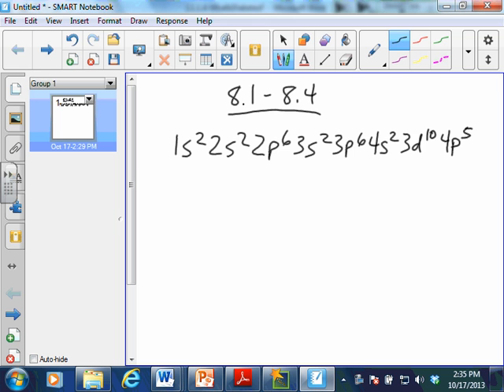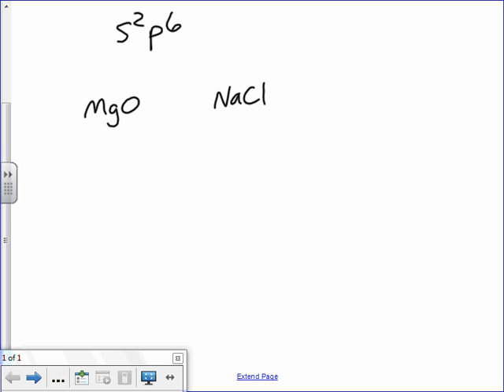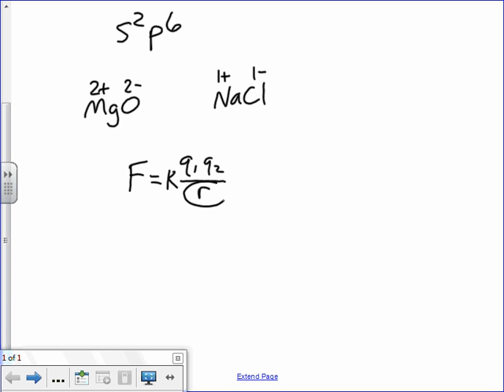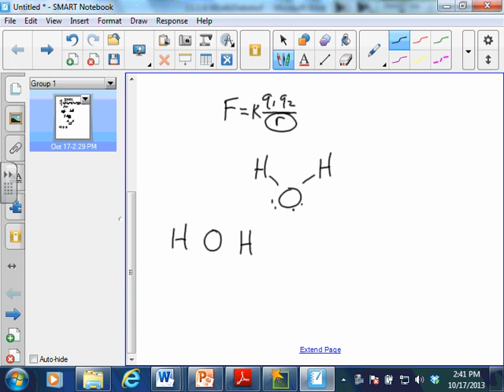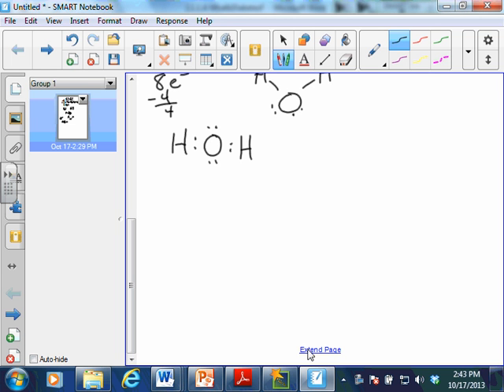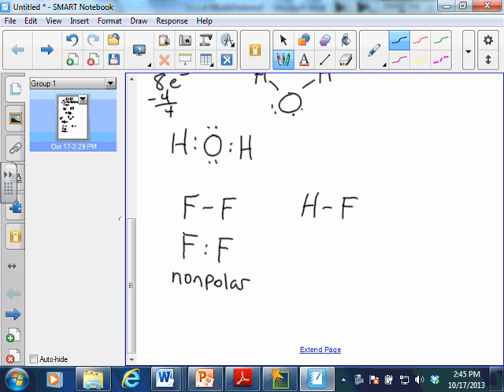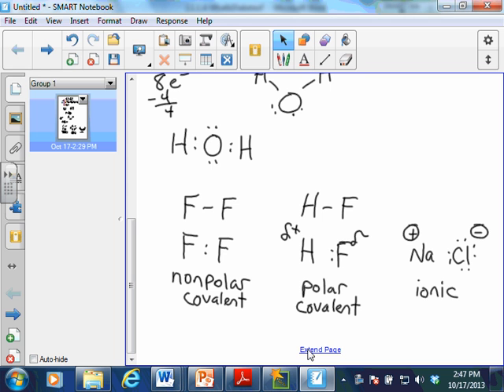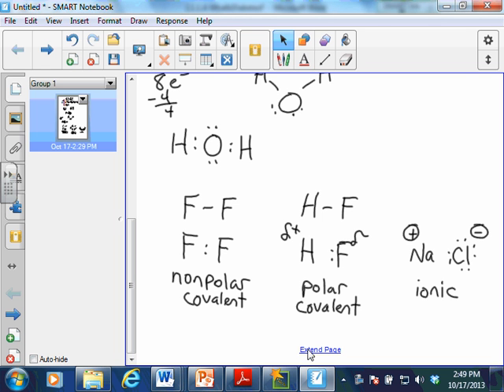Sections 8 1 8 4 Reading Guide Preview